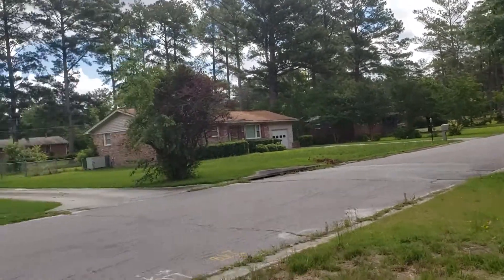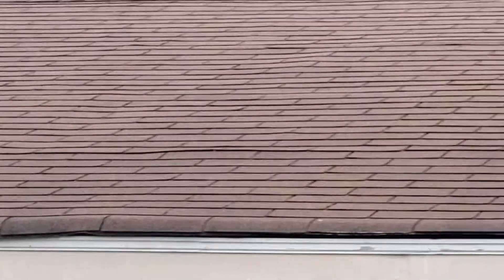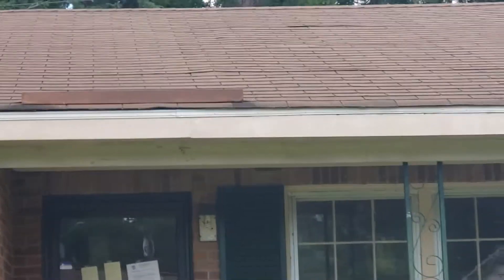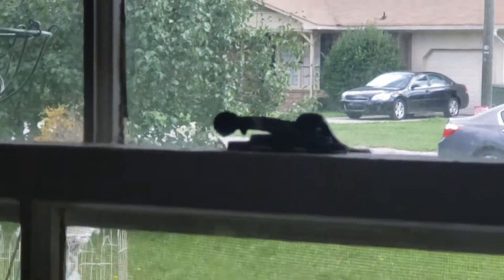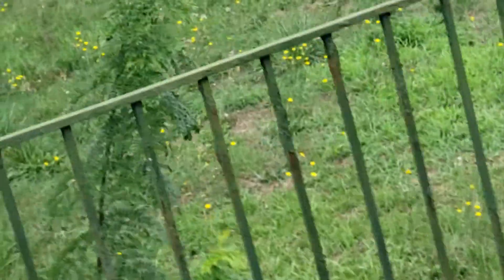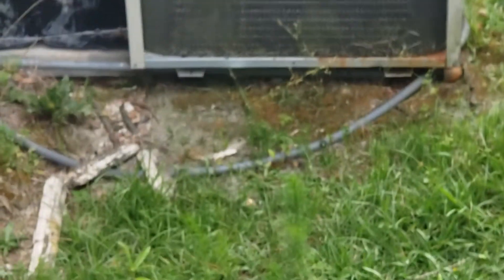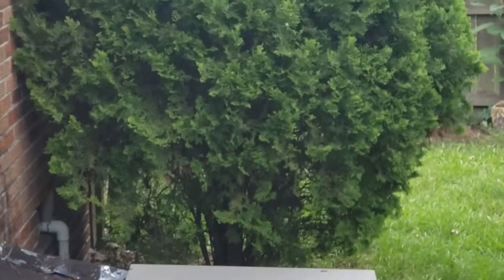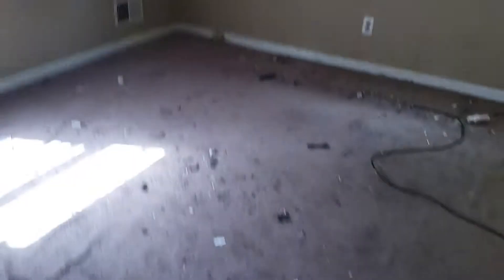Foreclosure Game: What if you were the investor?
Let's imagine you are a real estate investor.  This home in NorthEast Columbia is a foreclosure which may soon be on the market.  This video shows you the obvious repairs needed.  What offer would you make?  What do you see that works and what concerns you?  If the house would resale in the 150's after repairs what woud you do?